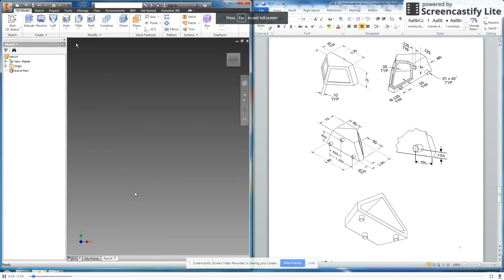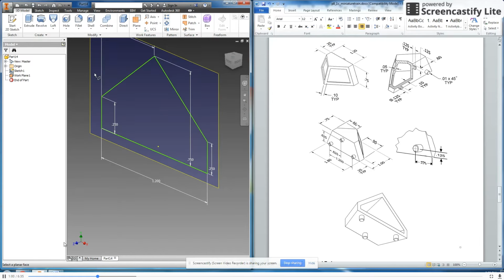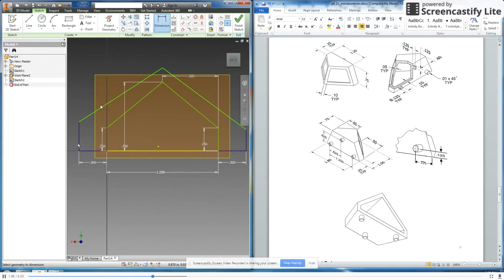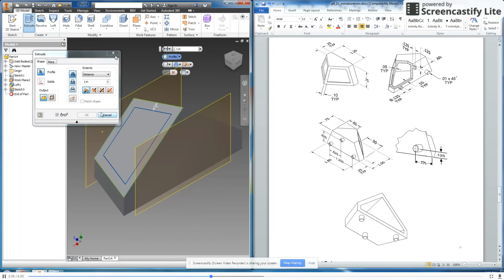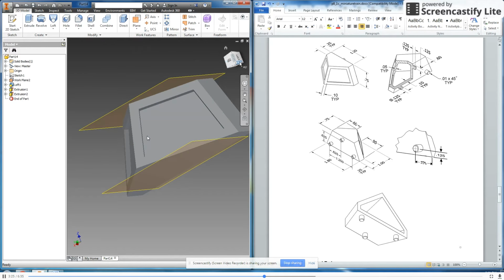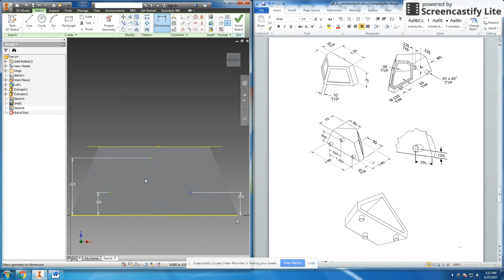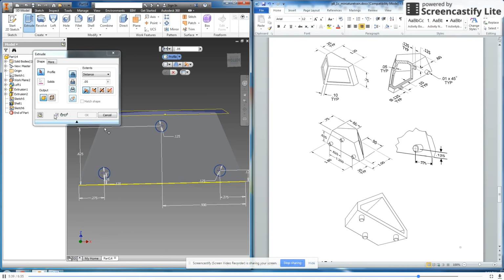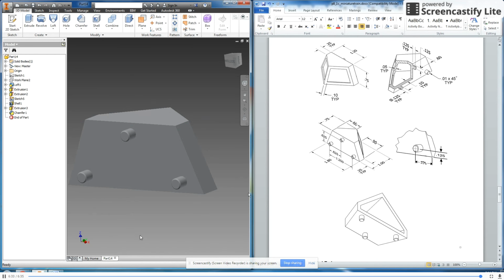2. Cow Catcher